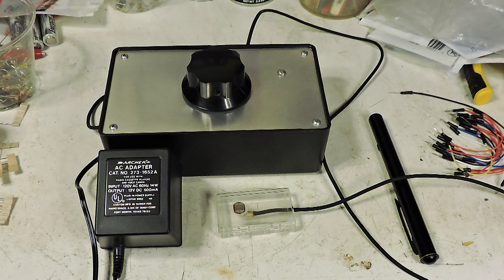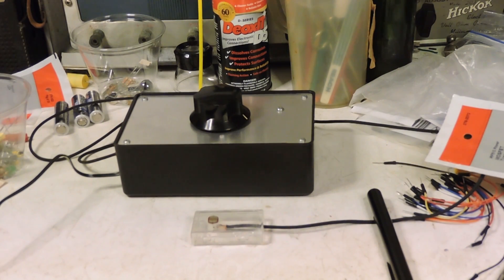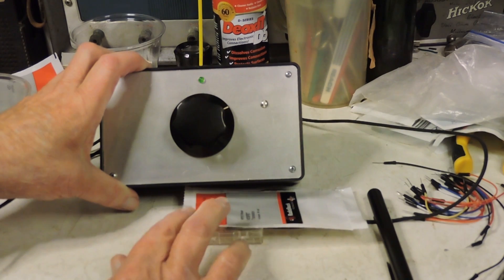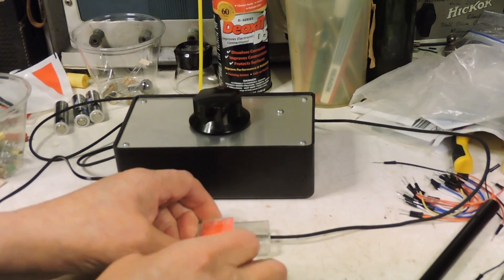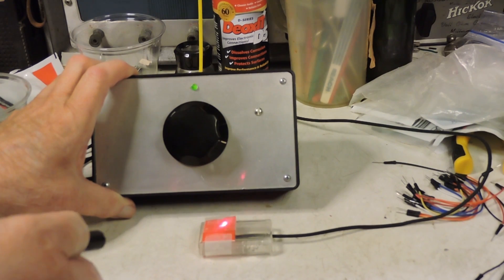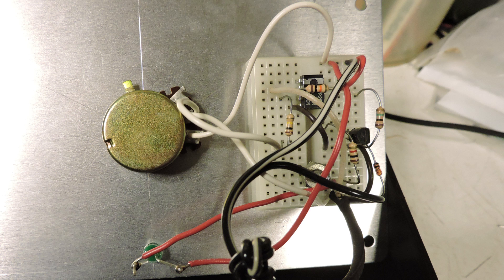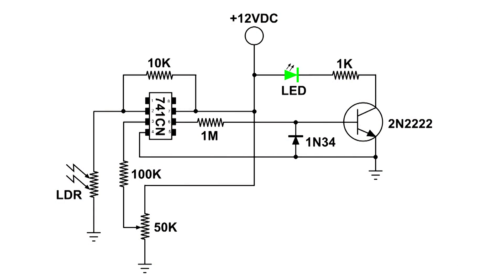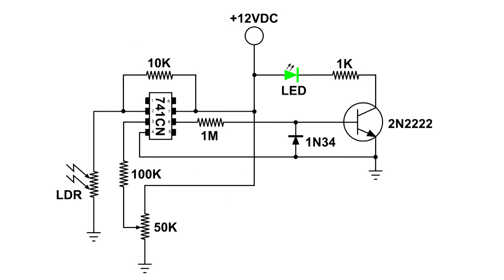LDR Light Dependent Resistor LASER Operated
741 Op-Amp
2N2222